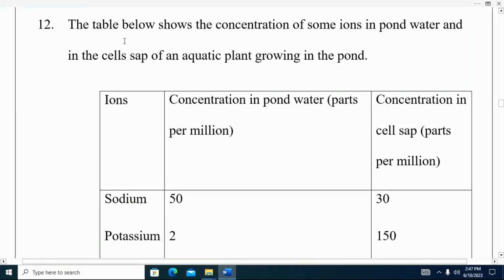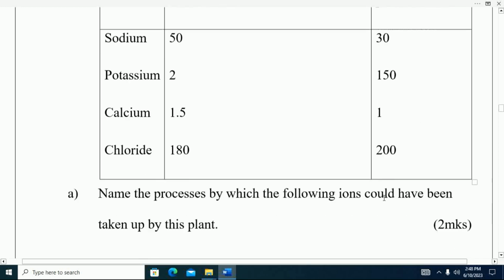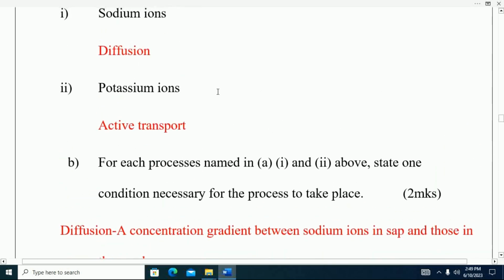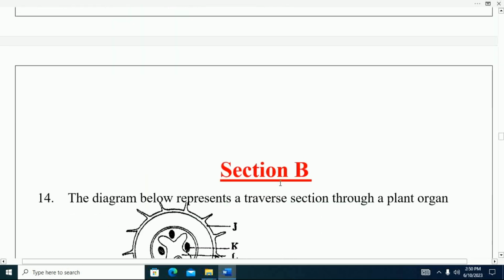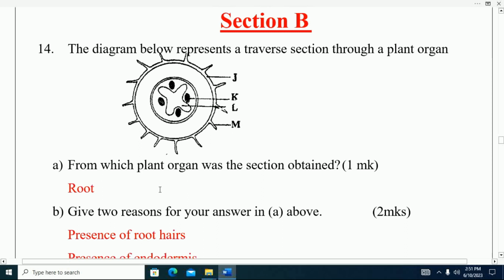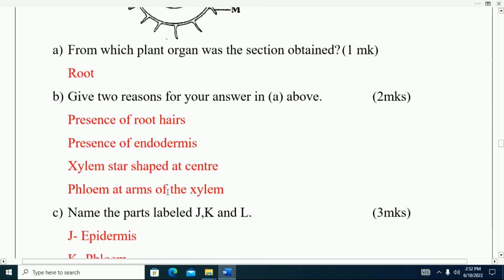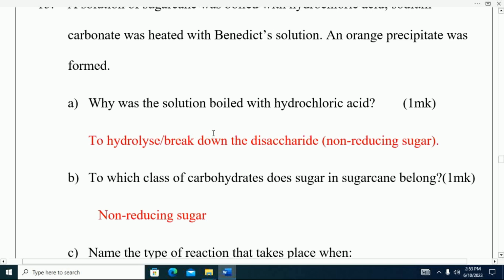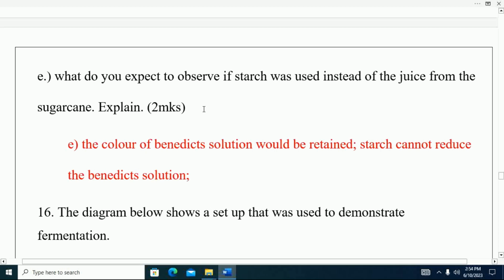Biology Paper 2 KCSE Questions & Answers | Biology Revision Work KCSE | Examiner Review 2023